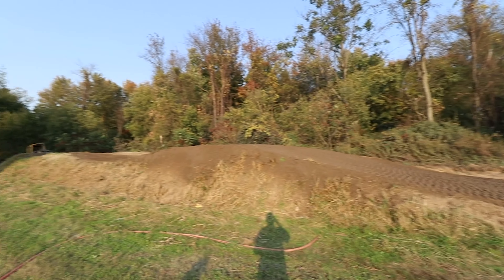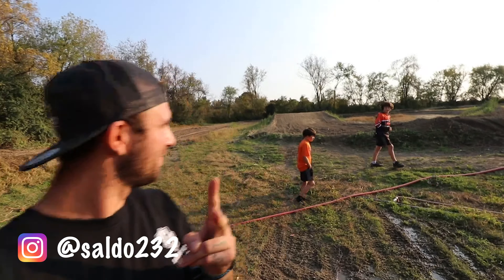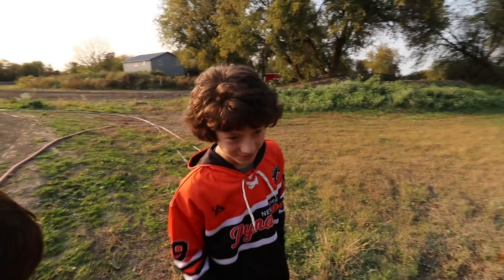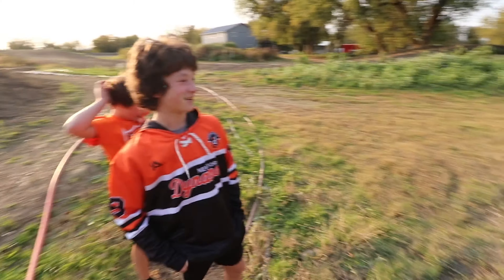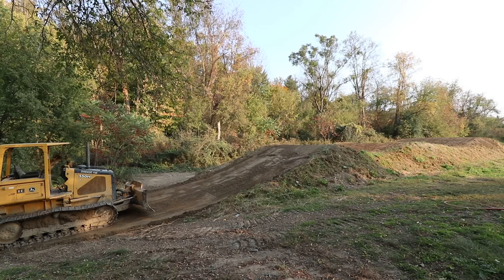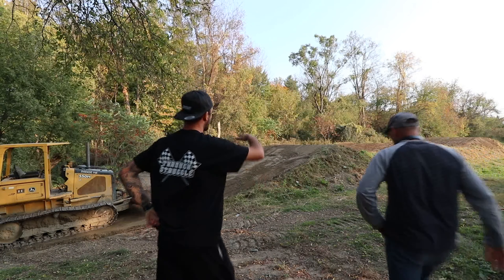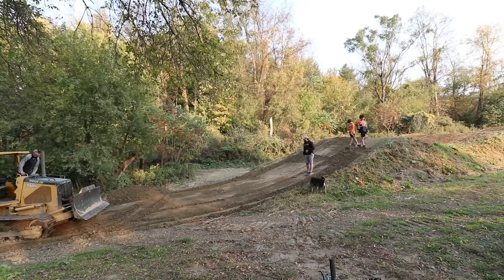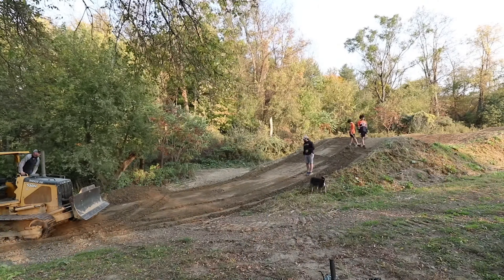105ft Triple Jump Goes Wrong !!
Timing the new big triple jump went wrong.